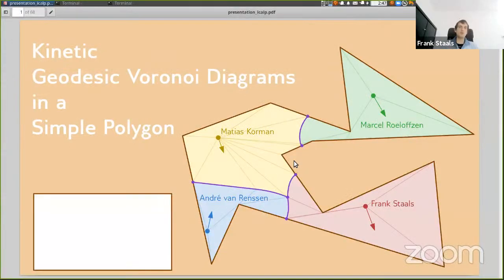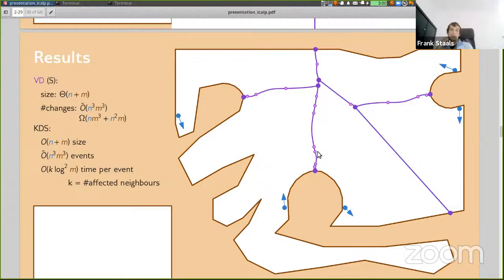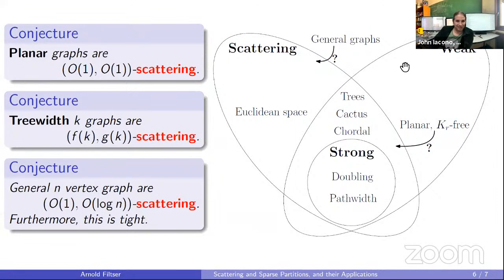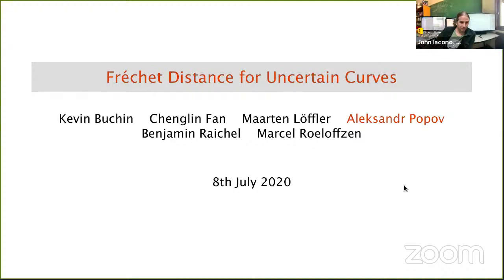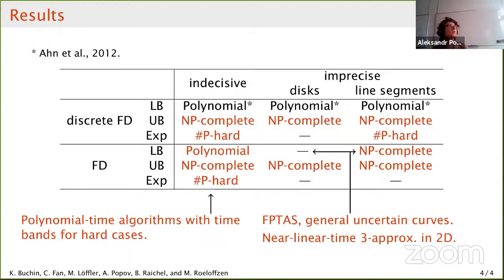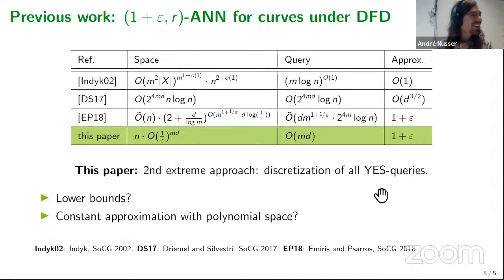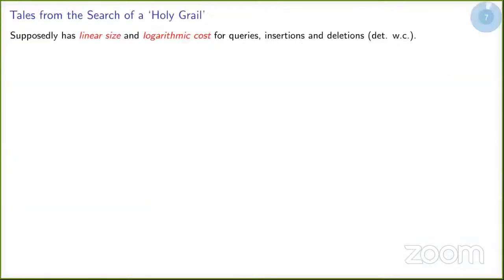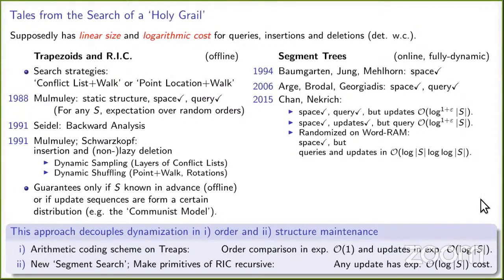Q/A Slot A1 — ICALP-A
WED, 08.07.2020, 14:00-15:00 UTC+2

Papers:
• Kinetic Geodesic Voronoi Diagrams in a Simple Polygon
• Scattering and Sparse Partitions, and their Applications
• Extending Partial 1-Planar Drawings
• Fréchet Distance for Uncertain Curves
• Approximate Nearest Neighbor for Curves --- Simple, Efficient, and Deterministic
• A Simple Dynamization of Trapezoidal Point Location in Planar Subdivisions